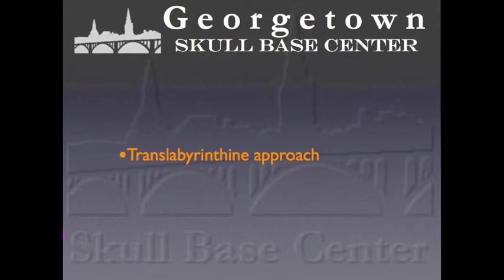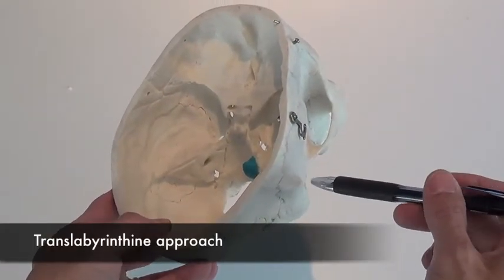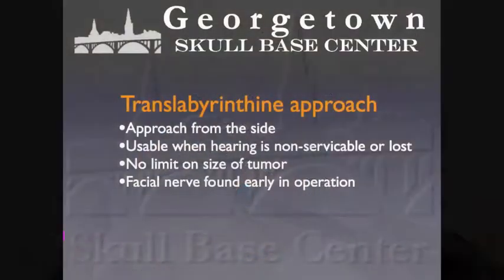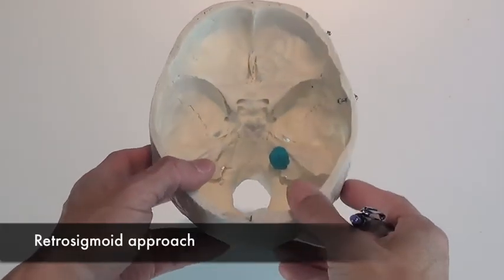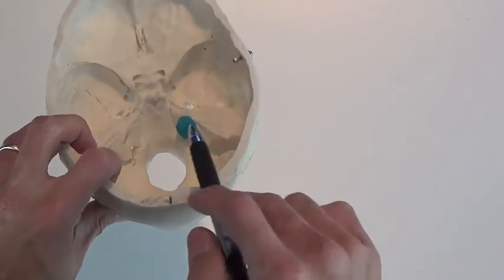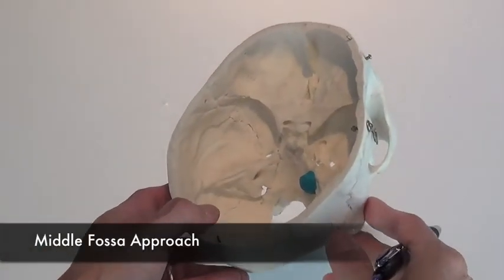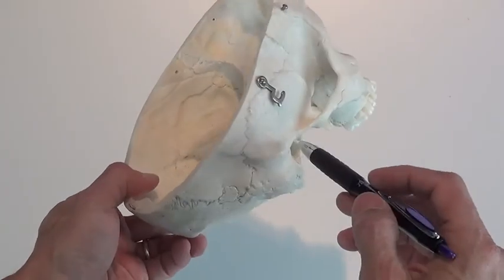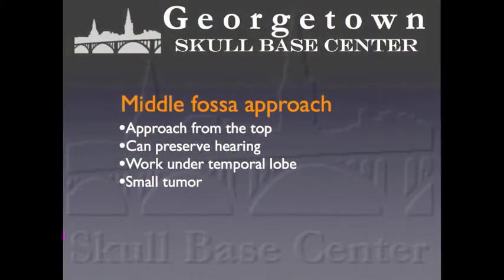Acoustic Neuroma Surgery: Dr. Walter Jean explains how to choose a surgical approach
For patients facing the decision of surgery of an acoustic neuroma, the choice of the surgical approach is very important. Here we discuss the nuisances of the translabyrinthine, retrosigmoid and middle fossa approaches to give patients more understanding of their difference.